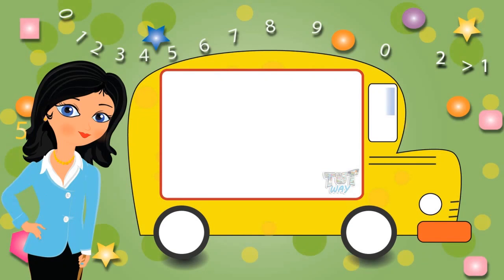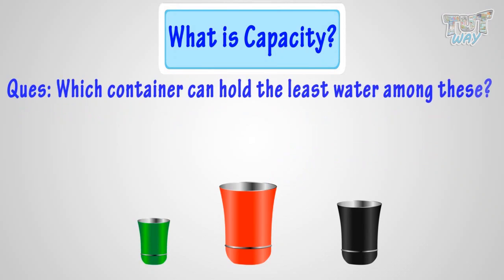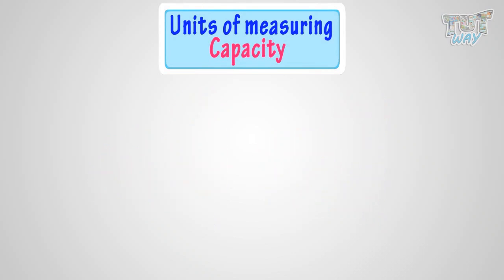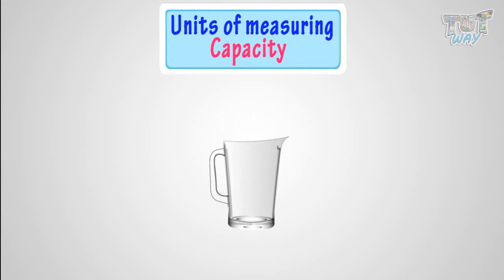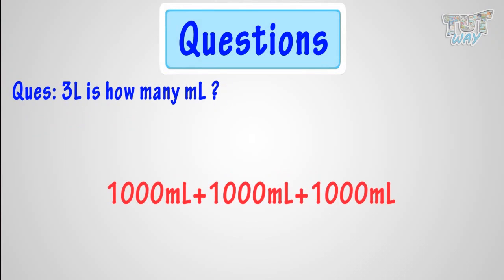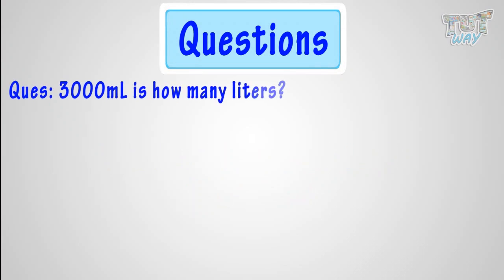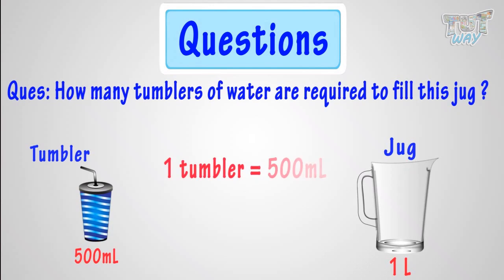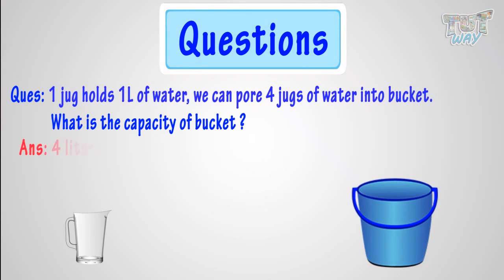Capacity For Kids - Math | Tutway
This video covers the following:

What is capacity ?
What are the units of measuring capacity ?
Also, explains example questions on capacity ?